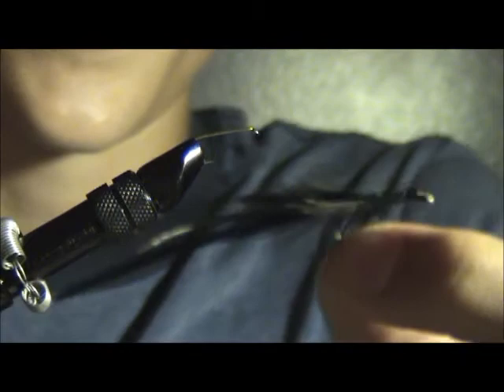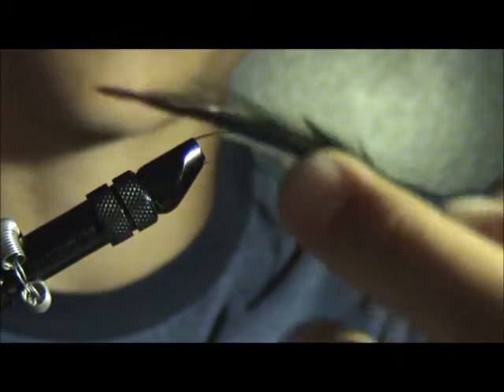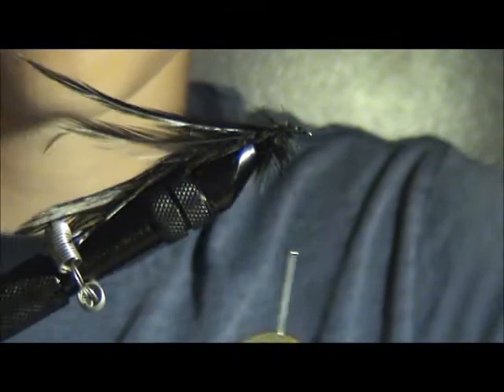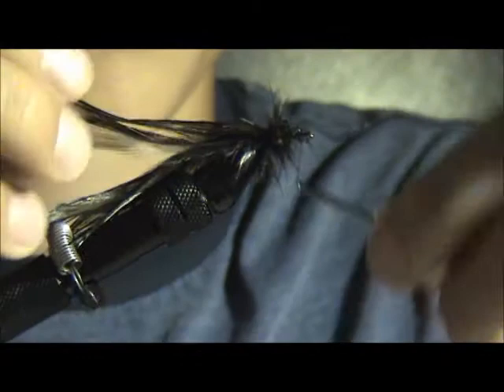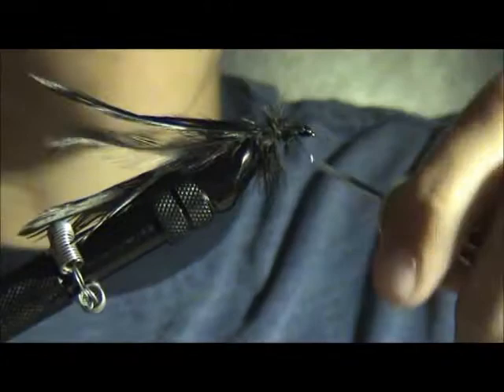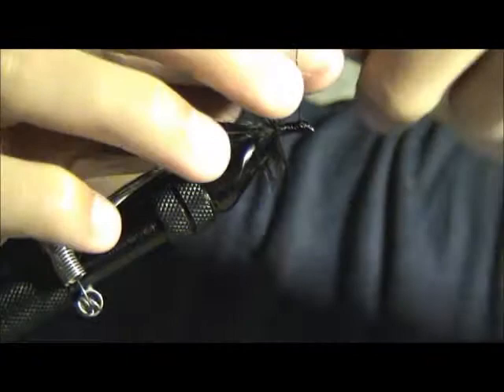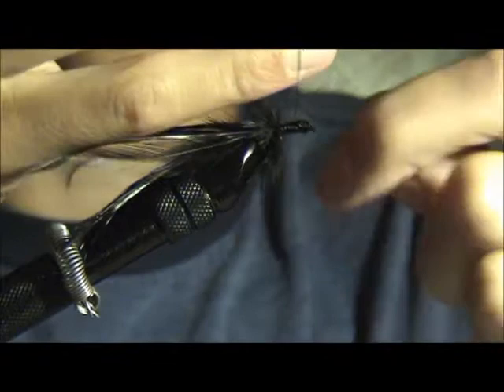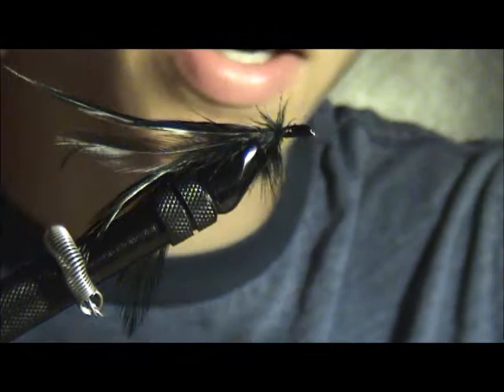Fly tying a leach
me tying a fly.